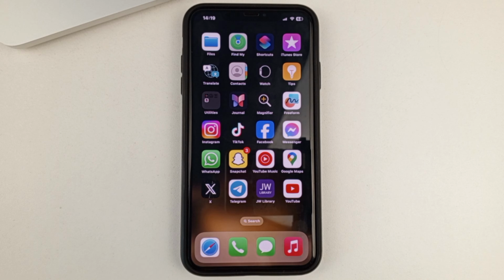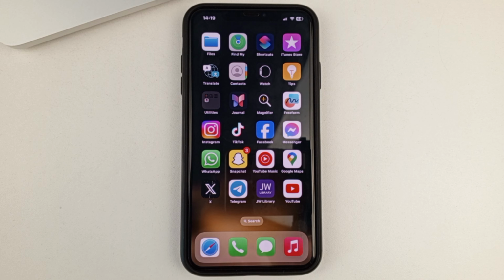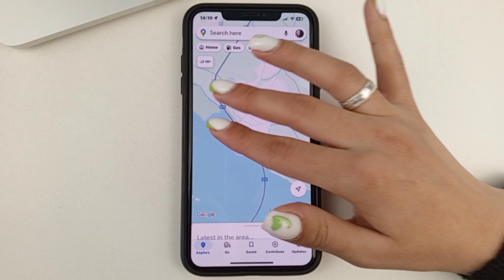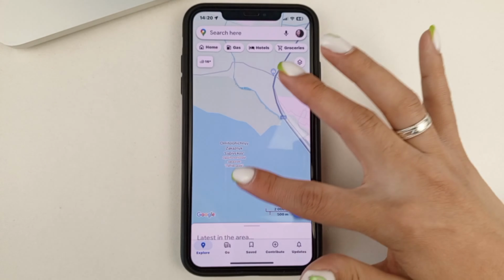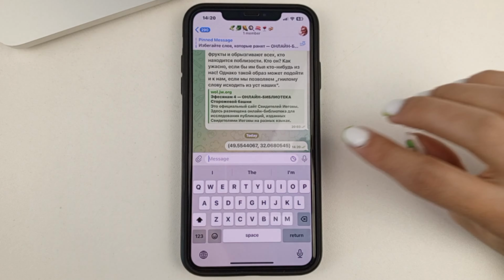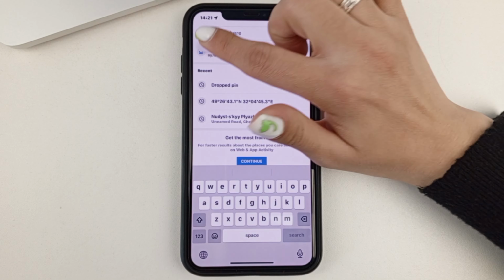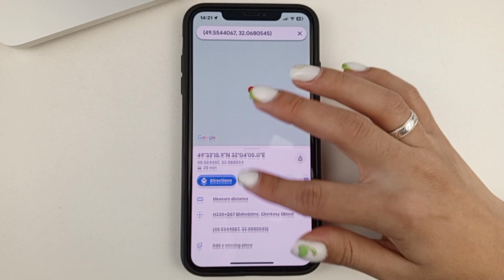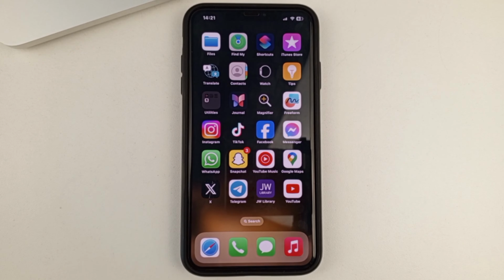How To Check Longitude & Latitude On Google Maps - Full Guide